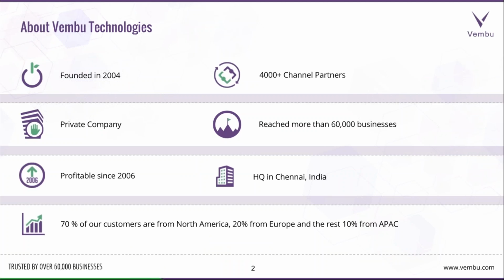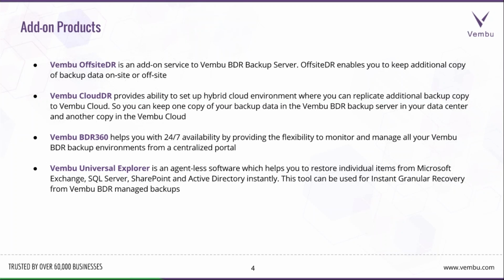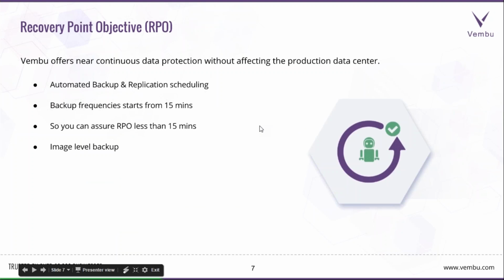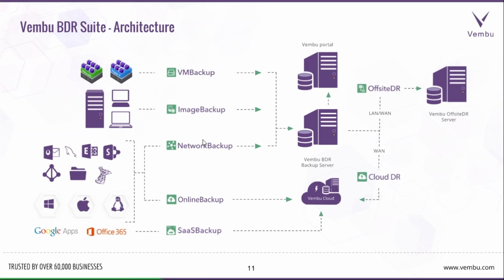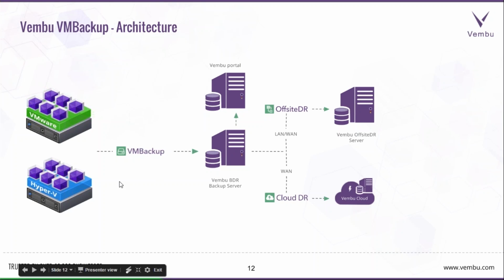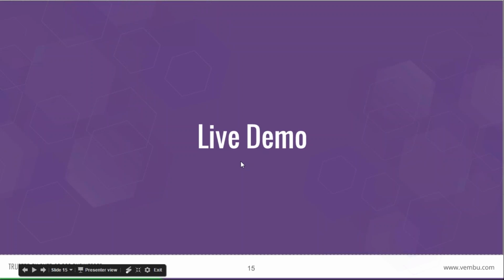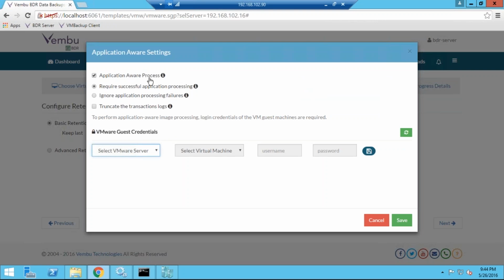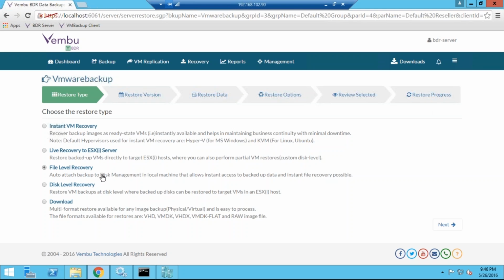NEW Vembu VMBackup v3.5 !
Agentless VMware Backup and Replication
Agentless Hyper-V Backup
Deployment Scenarios – Simple and Distributed
Recovery Scenarios
Quick VM Recovery
Instant File-level Recovery
Instant Item Level Recovery of MS Applications